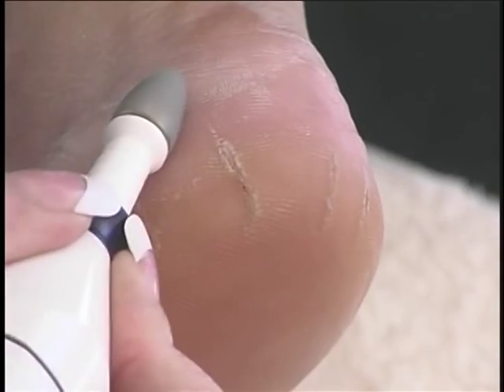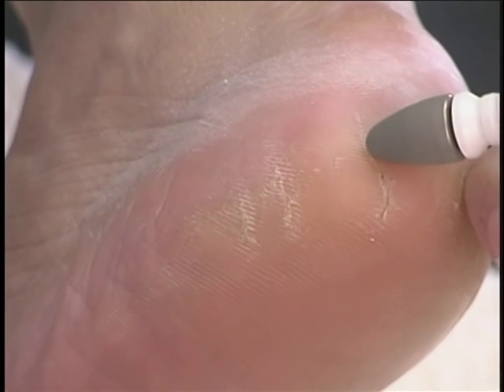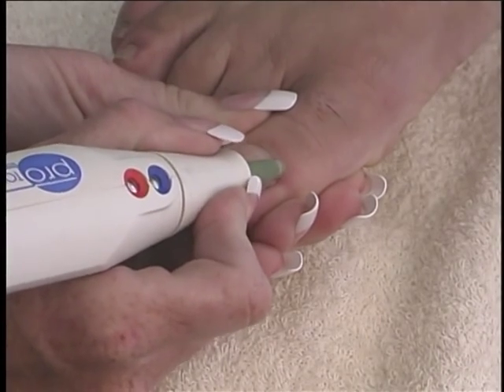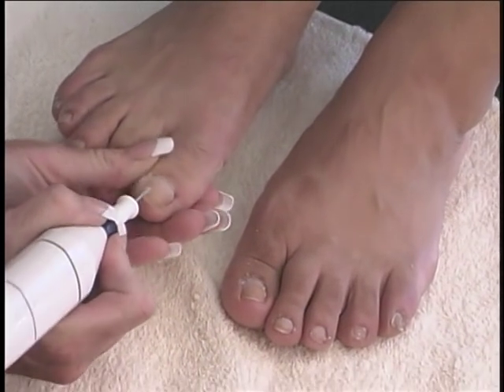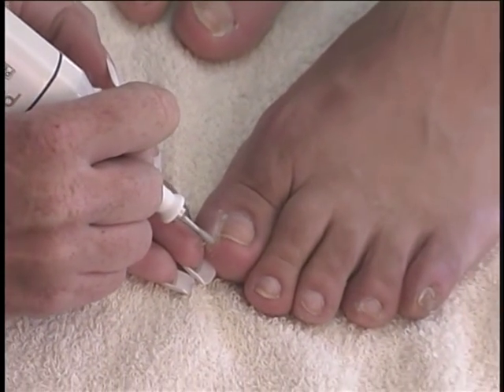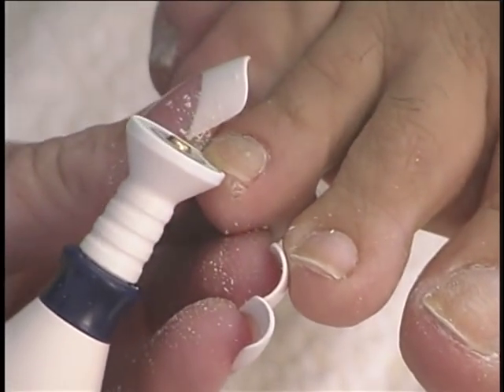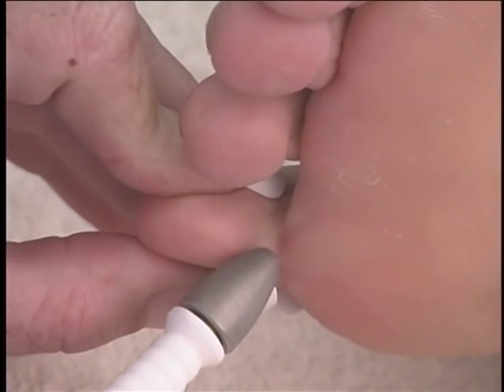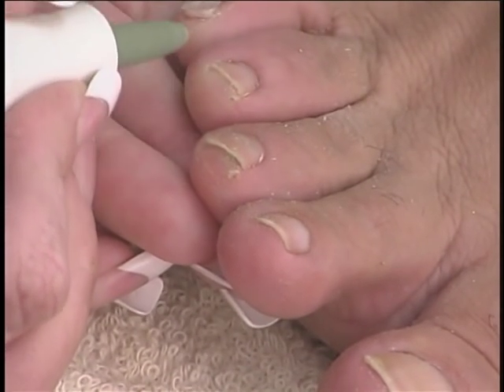Pedinova III Professional Nail Care System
Remove dead skin,  Trim and shape,  Remove calluses from heels,  Reduce thick toenails

Treat yourself to professional quality manicures and pedicures at home.

The PediNova III is a powerful, high performance, combination Pedicure and Manicure machine. This set includes 12 tools and a very attractive travel case. The PediNova features four speed settings and is ideal for trimming and shaping both fingernails an toenails. It will also smooth rough skin and calluses. The large cone, small cone, and disc are made from long lasting sapphire and diamond chips. The PediNova is manufactured in Germany and comes with a Full One-Year Warranty.

    * Easy-To-Use
    * Powerful variable speed motor
    * Travel case
    * Tools are interchangeable with the NailCare Plus
    * For feet and hands
    * For men and women
Merino Skincare